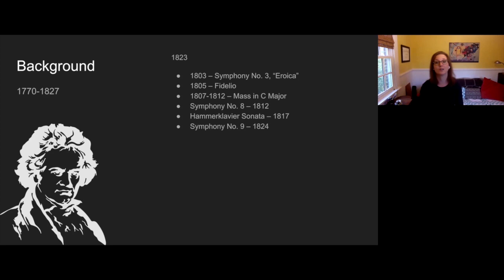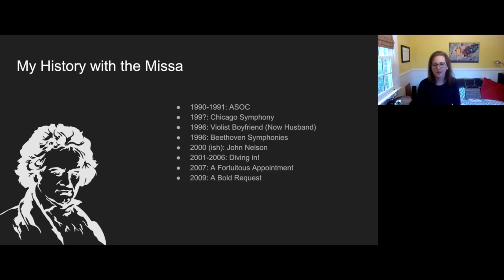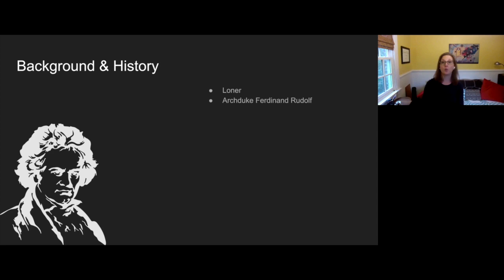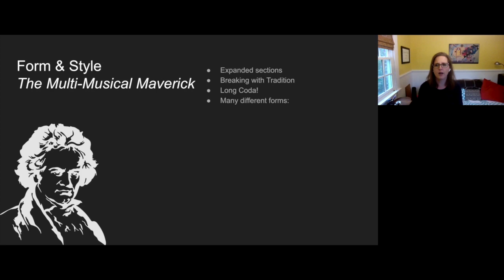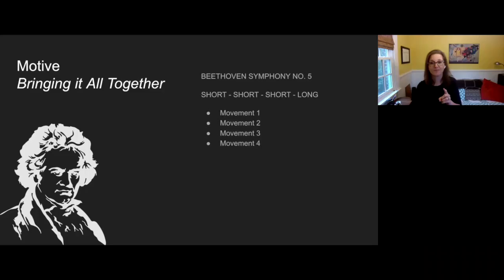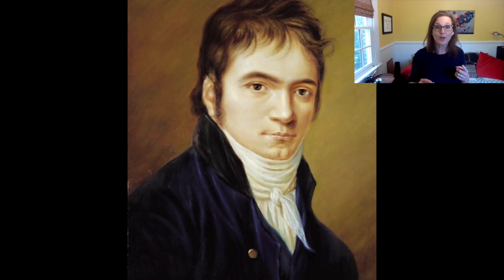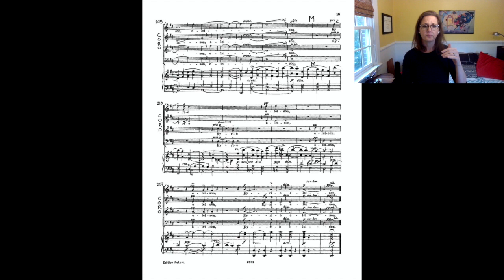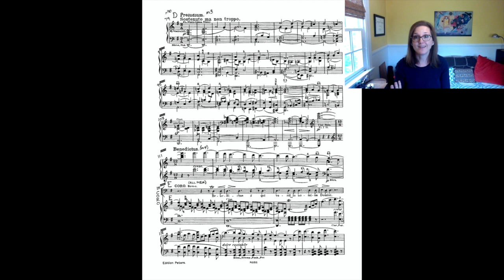The Missa Solemnis Project #1 with Conductor Erin Freeman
This lecture was presented to registered BCI participants along with additional educational materials. These videos are made available as a free educational resource to the field.

Conductor Erin Freeman leads an in-depth study of Beethoven’s monumental Missa Solemnis. These classes include vocal warm ups, active learning of vocal parts, and background on the work. Class one will focuses on motivic unity and form.  Class two will look at fugue structure and class three will cover Beethoven’s use of voice and orchestra. Registered participants also receive rehearsal tracks for their respective voice part to help learn the score.